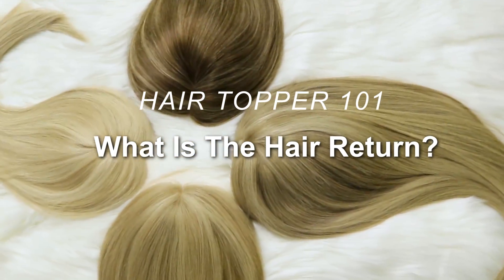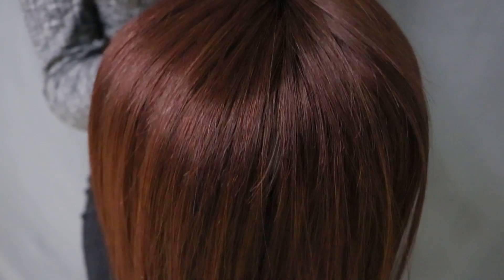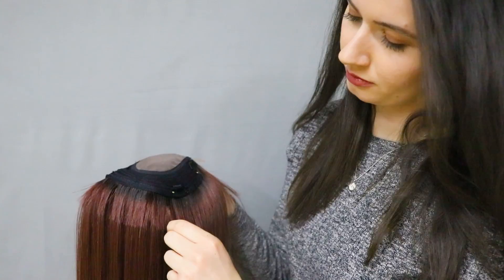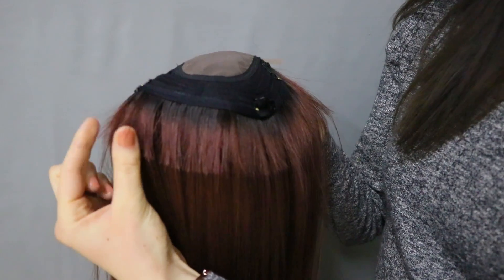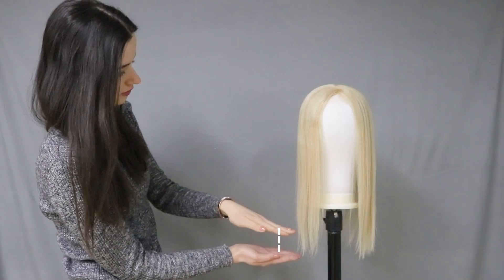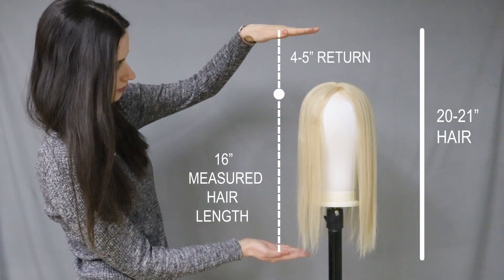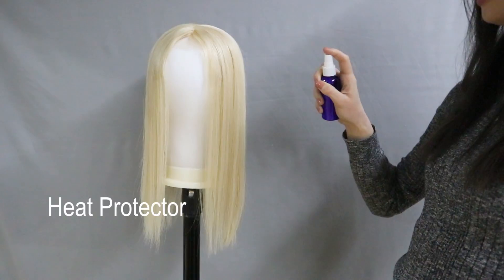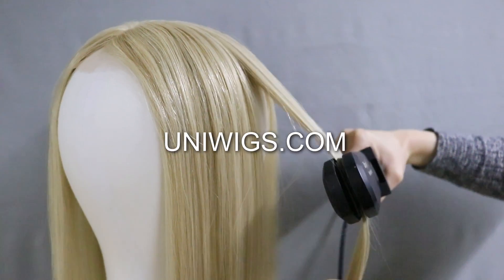HAIR TOPPER101: WHAT IS THE HAIR RETURN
Thank you so much for taking the time to watch UniWigs videos, we’d like to walk you through the journey to feast your eyes on!

UniWigs Human Hair Wigs Collection|| High-end, Virgin Hair, Top fashion, Hand-tied
UniWigs Hair Topper Collection|| Hair Loss, Add Hair Volume
UniWigs Hair Extension Collection|| Bridal hair, 2 in 1 halo